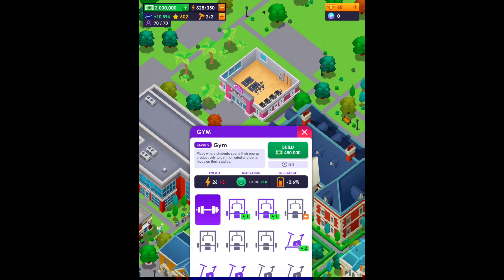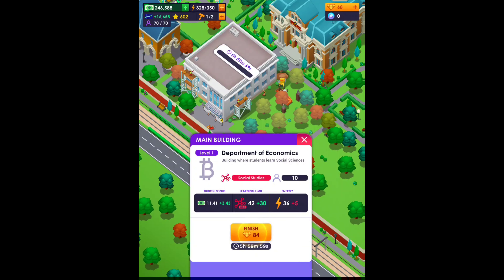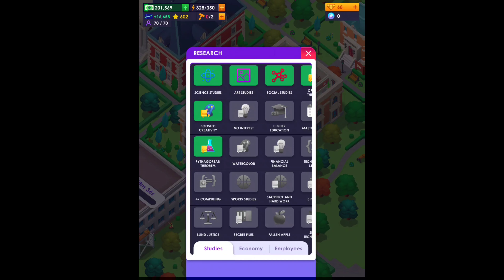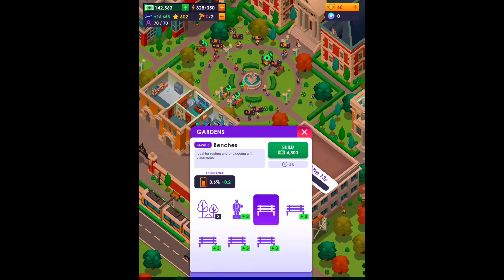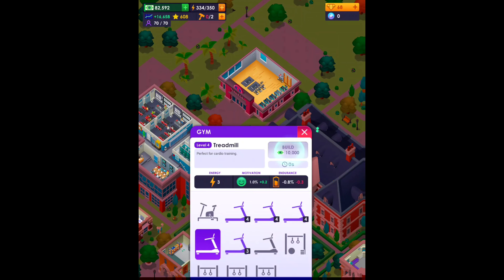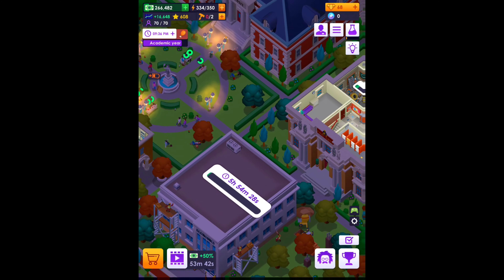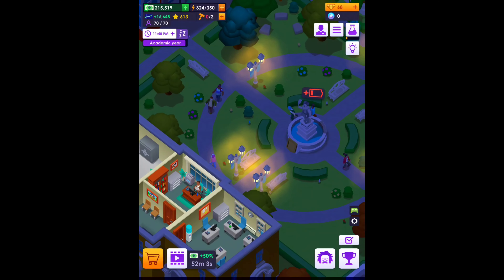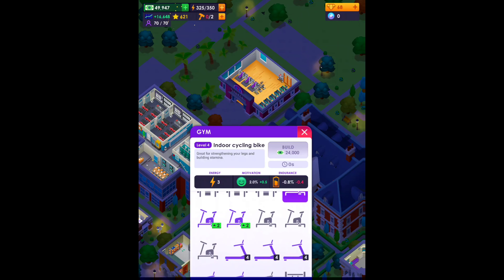BACK BY POPULAR DEMAND | University Empire Tycoon - Idle Management Game